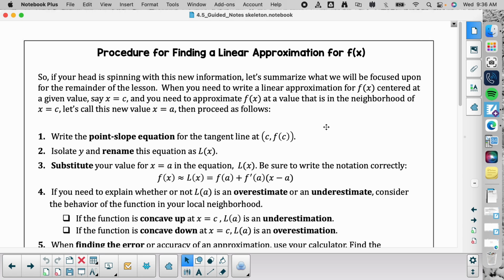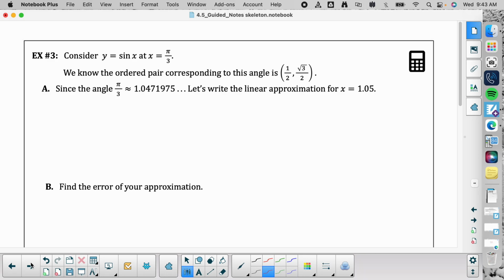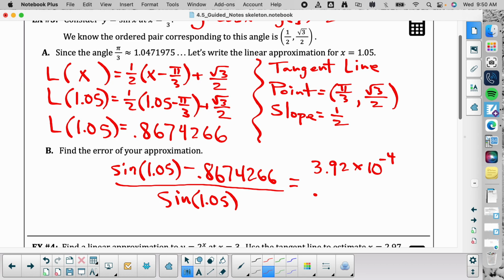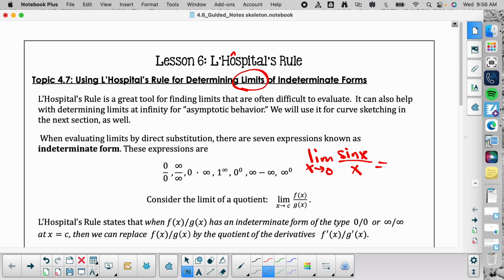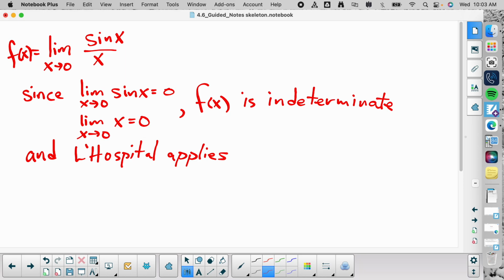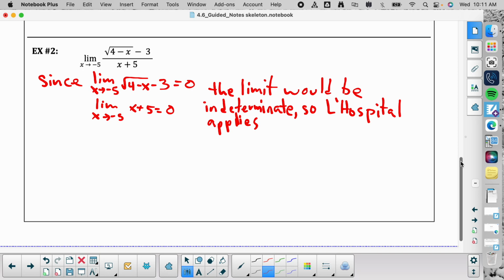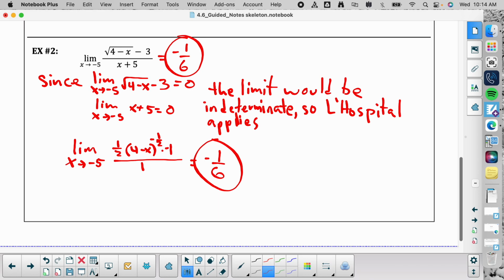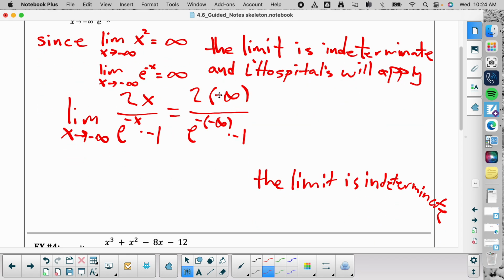4.5 and 4.6 part 1